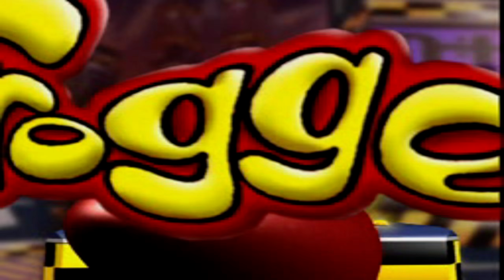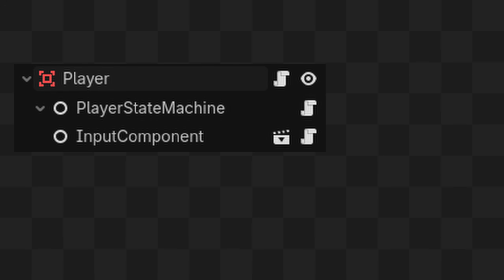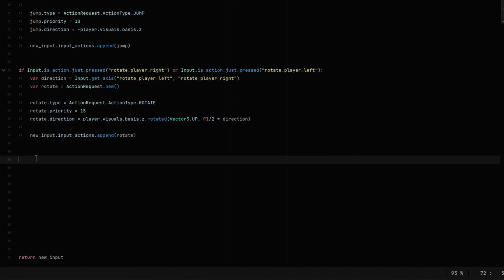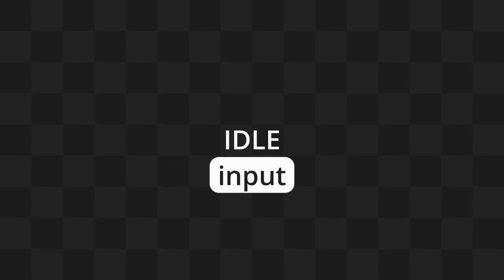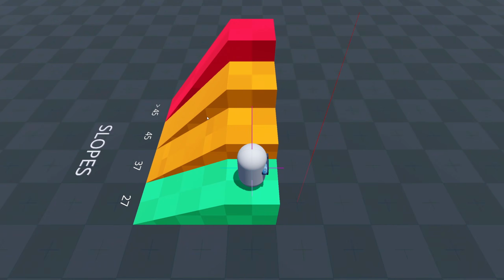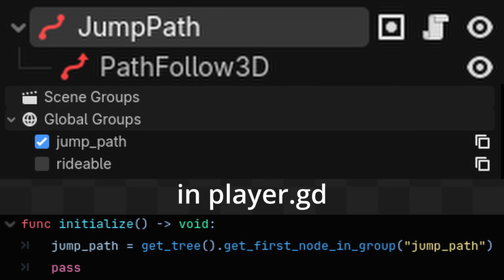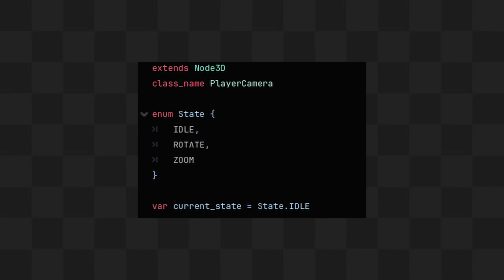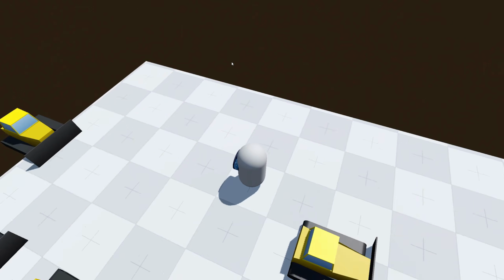Making Frogger-Style Movement in Godot | Hopper Devlog #1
Hi everyone! Thanks for tuning in to my first devlog about my 3D, grid-based platformer, Hopper! This devlog will cover how I programmed grid-based movement in the Godot game engine. I cover topics including input handling, state machines and states, movement, and camera controls.

Timestamps

00:00 - Intro
01:04 - Input Handling
04:06 - Movement
10:10 - Camera Controller
12:04 - Outro